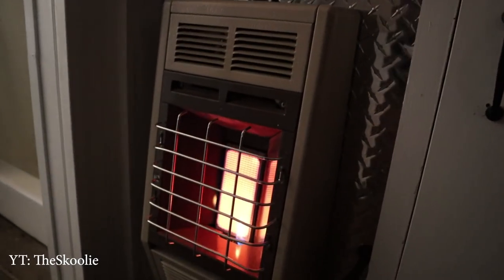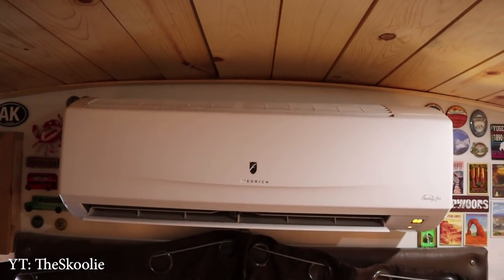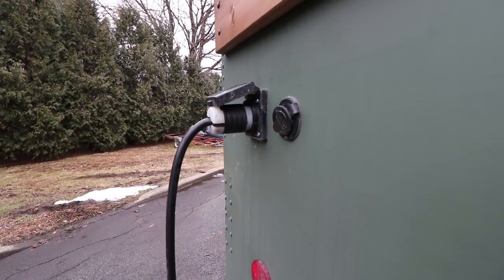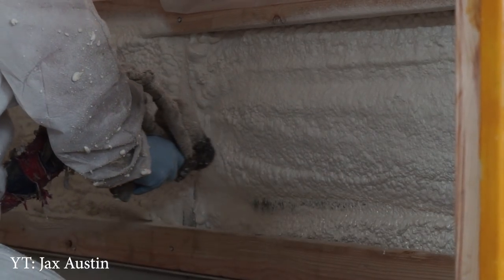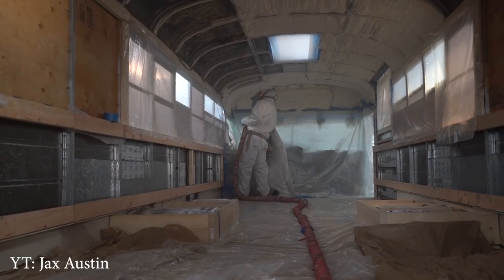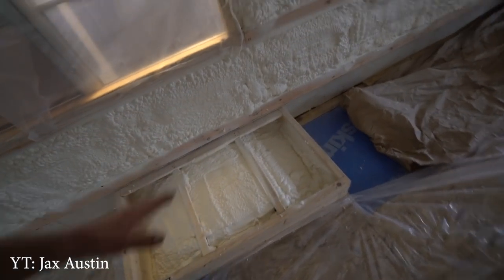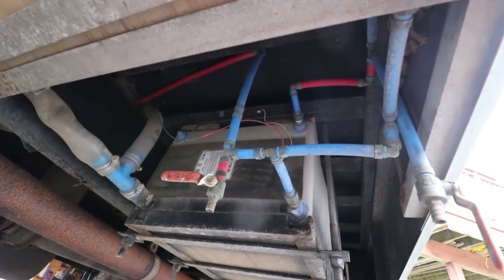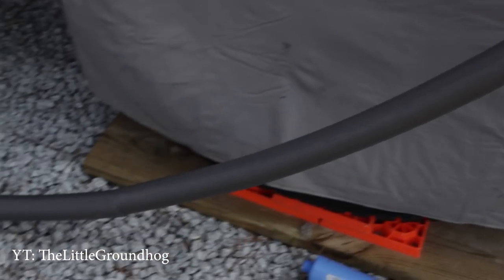Building A Winter Ready Camper | Buslife | Vanlife | RvLife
Building a Bus, Van or, RV for Winter use. Learn how to build the perfect rig for your winter travels.

5 ways to get your Bus, Van or, RV ready for winter camping.

Suggested Products for Winter